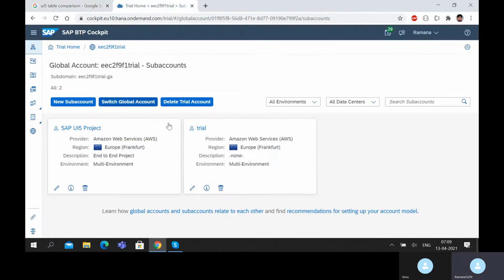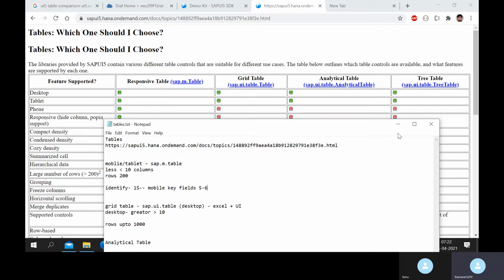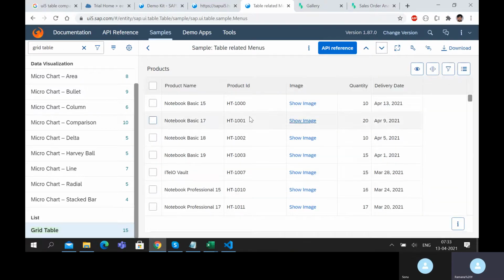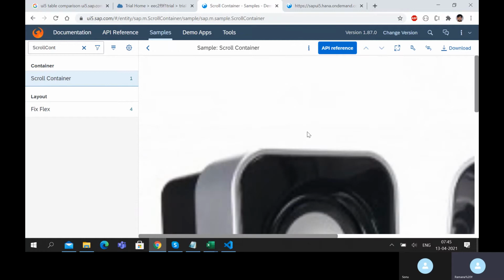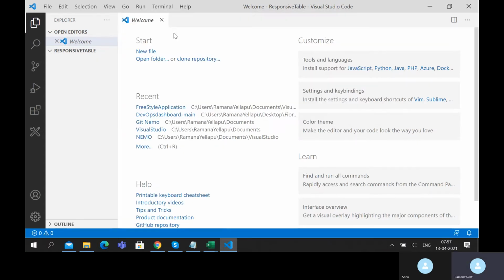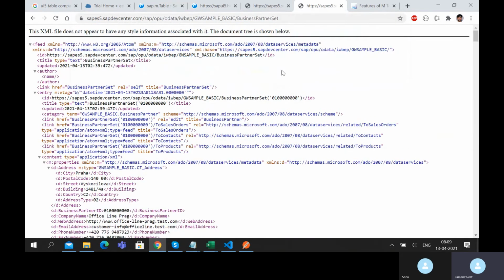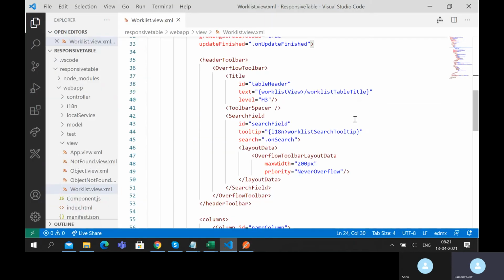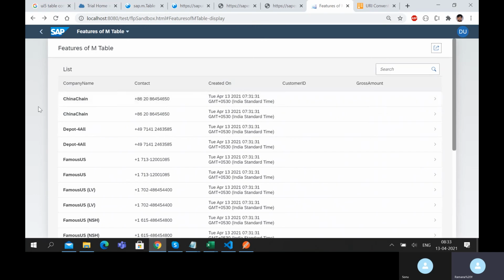20.Tables - Comparison m vs grid vs analytical vs tree